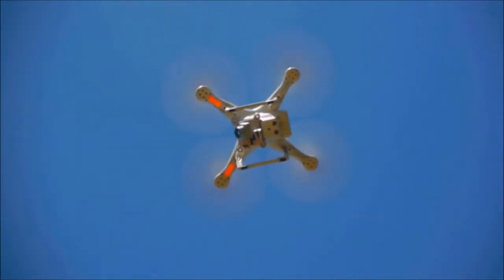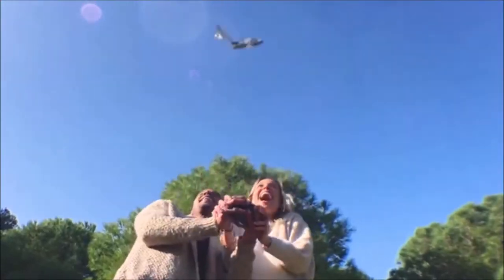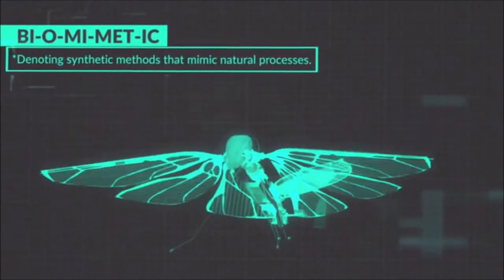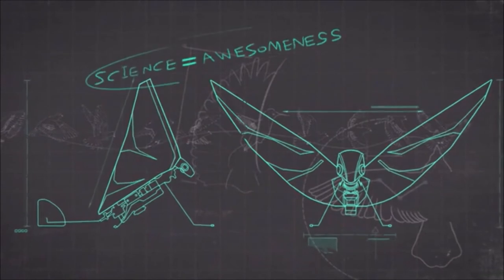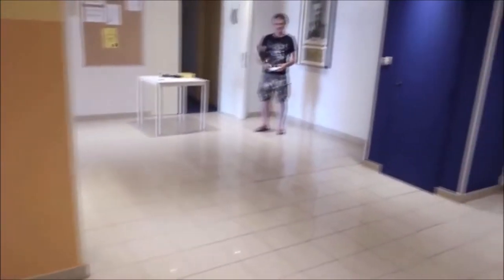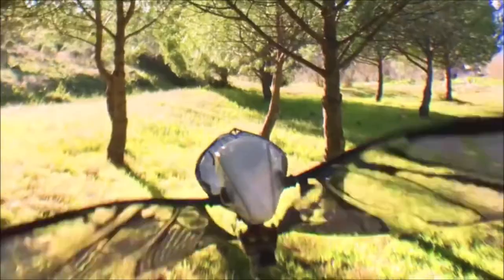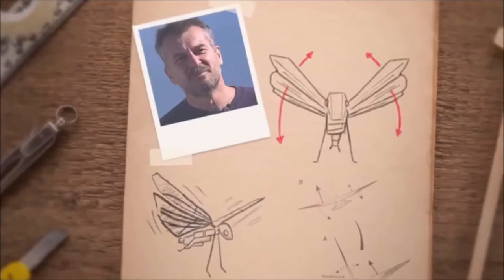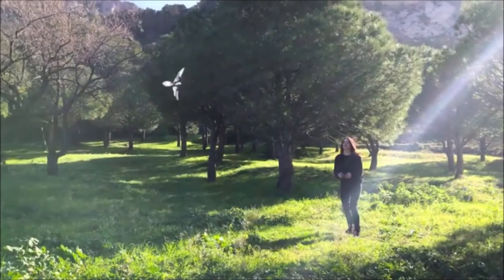MetaFly Bionic Bird - Metafly RC Ornithopter Insect Inspired Drone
MetaFly Bionic Bird - discover new technology with this biomimetic creature. It's time for you to experience flying like you never have done.

With the wave of a hand, the MetaFly takes to the heavens under your guidance and control. Thanks to advanced new technology developed by Bionic Bird choose to fly this amazing Meta Fly indoors or out, it's up to you!

The MetaFly drone also uses flapping wings for silent flight and vertical takeoff and landing. It is truly one of the amazing inventions of the 21st century.

The ability to fly like a bird or insect is something that is shared by no other flying object.  Experience what it's like to soar like a bird by taking to the skies with this remote control flying bionic creature.